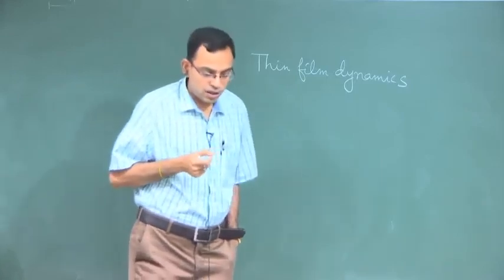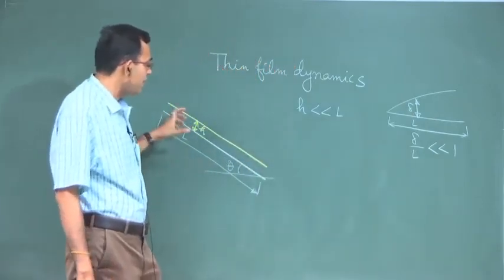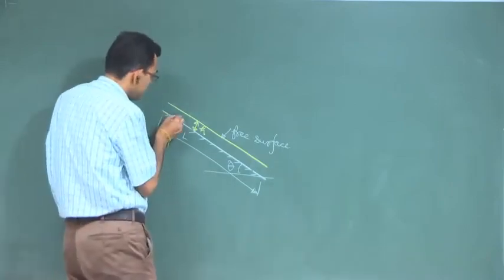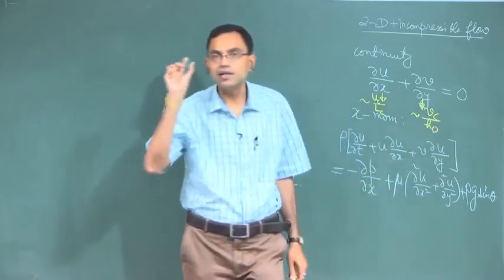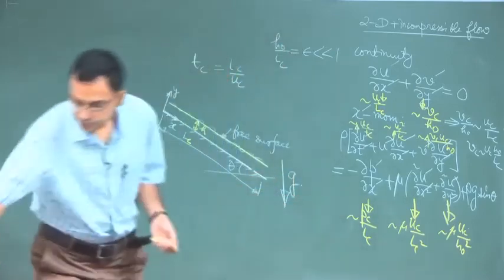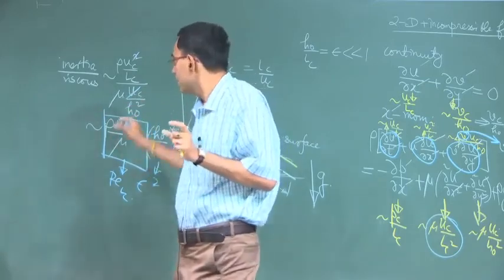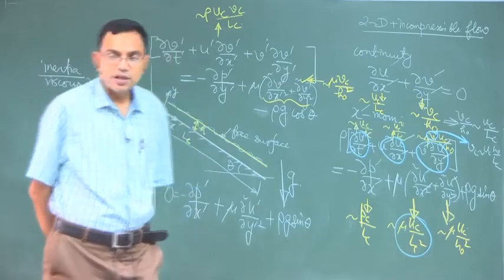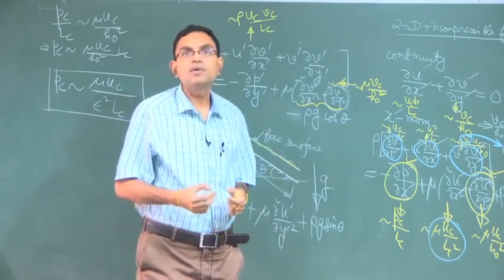40 - Lecture 40 ： Thin Film Dynamics NEW